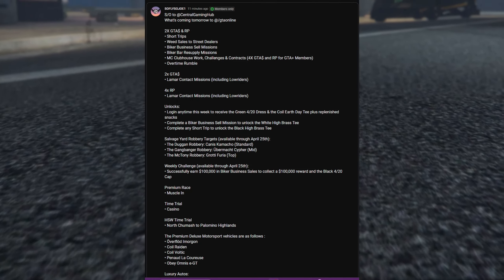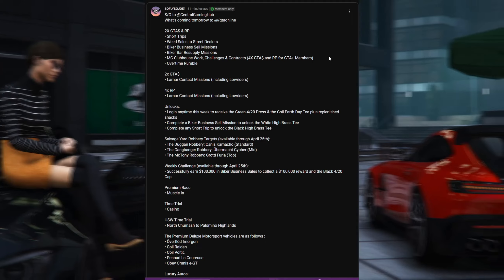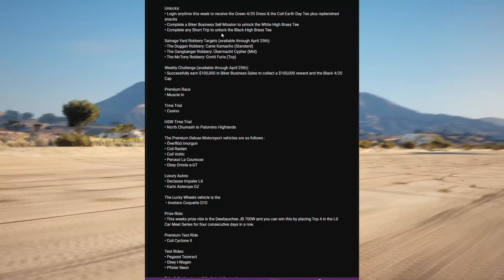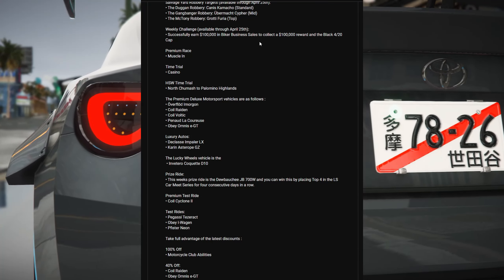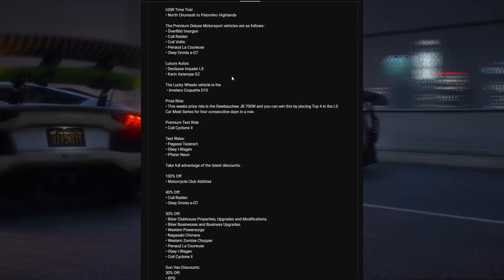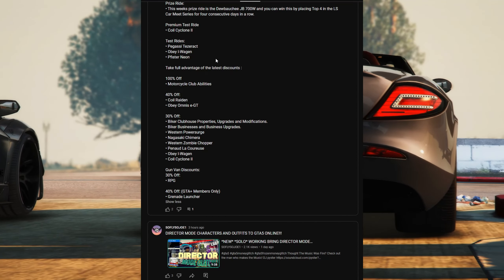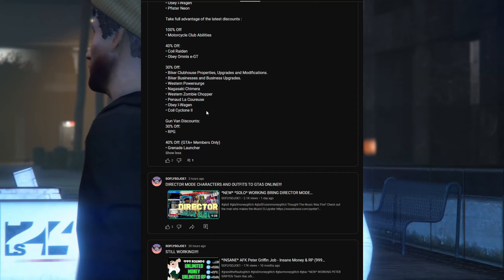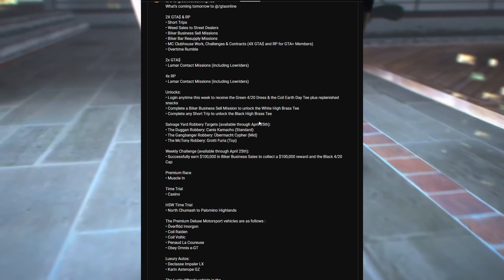GTA Online WEEKLY UPDATE 420! (RARE Clothing, FREE Cars & Bonus MONEY!